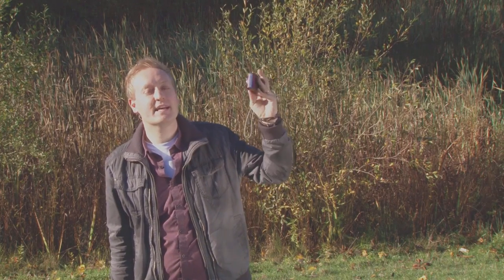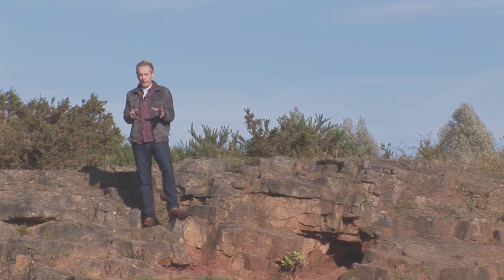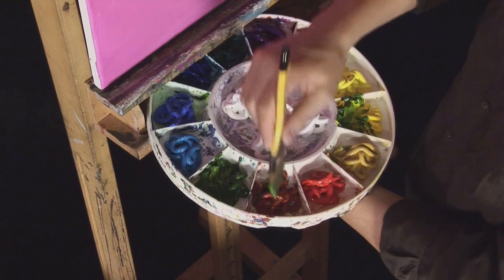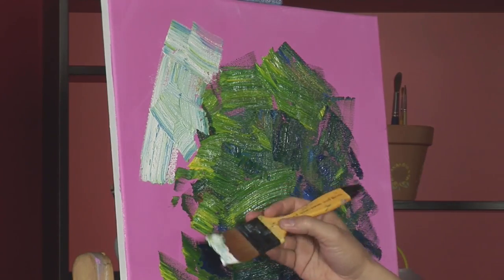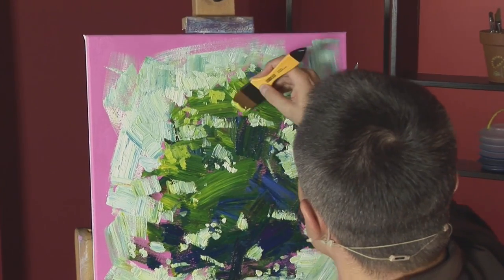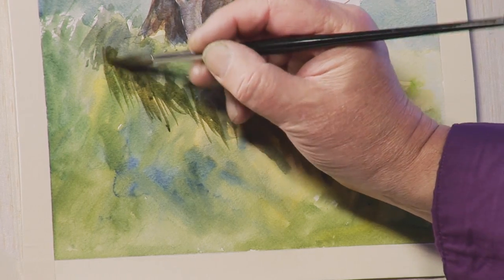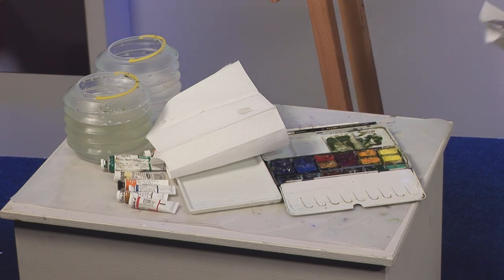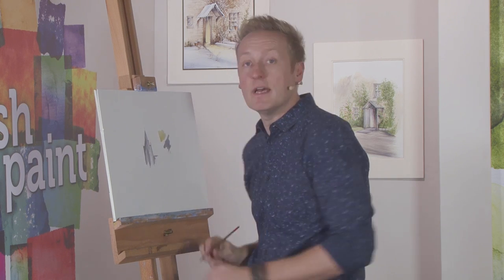A Splash of Paint - Episode 46 - Part Four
The Painting & Drawing Channel introduces A Splash of Paint, the creative series for all with a love of art.

In the colourful series, TV artist Matthew Palmer presents a variety of artistic features from a host of popular artists.

Today's creative splash sees Peter Woolley paint white water and rocks to create a dynamic scene.  Pip McGarry is sketching Meerkats at the Yorkshire Wildlife Park, David Hyde demonstrates how to bring your foregrounds to life, and Matthew begins to show us how to get the most out of our camera when capturing images to paint.